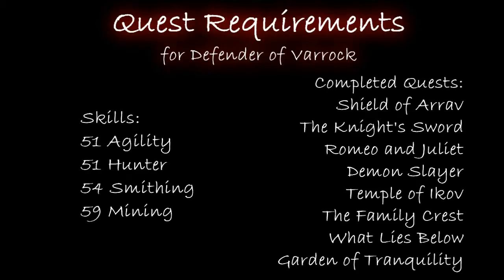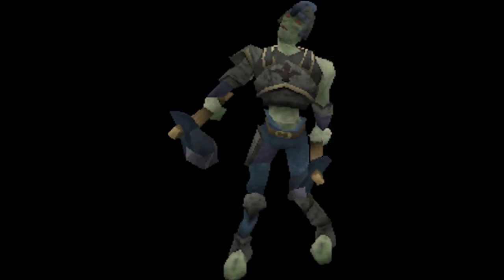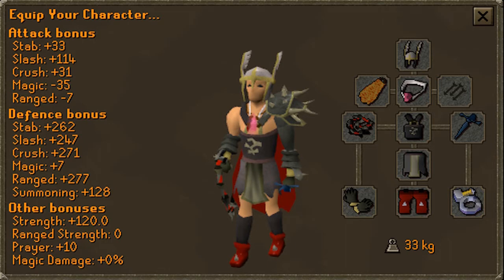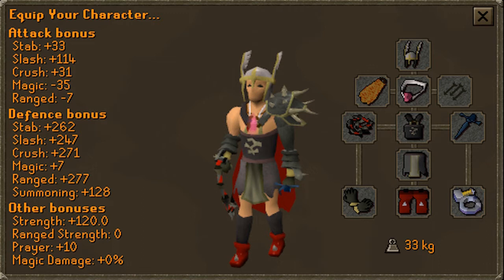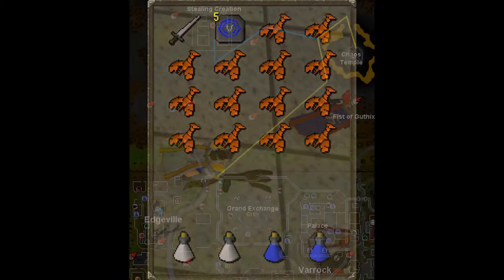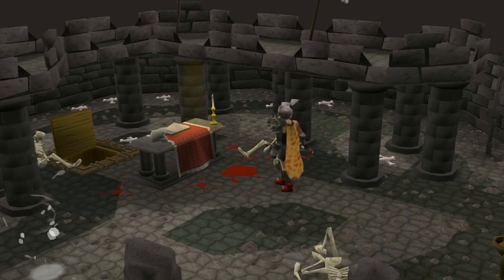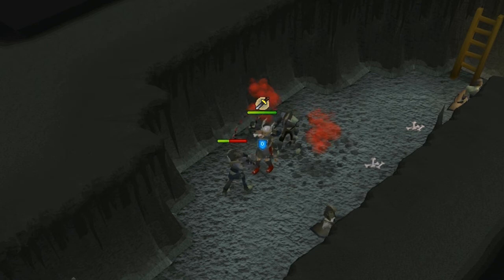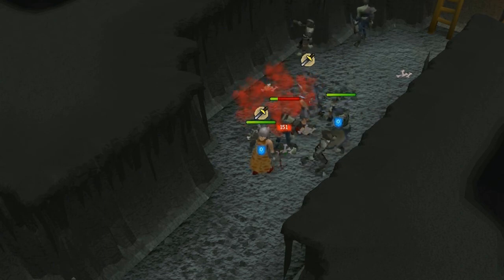Armoured Zombie 100k+ xp/hr Training Guide (Commentary)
RSN: Kynleris
The Armoured Zombies are not much of a secret anymore but in case if you have not quite been exposed to the outbreak then let me lead you there! This is RuneScapes best way to train melee, anywhere from 60-100k+ per hour is very common to see. So please enjoy the video and I hope it helps you achieve any goals.

RSN: Favredriver
Display: Kynleris
silentc0re Guide Competition 2010

Gameplay and images are copyright Jagex Ltd : RuneScape